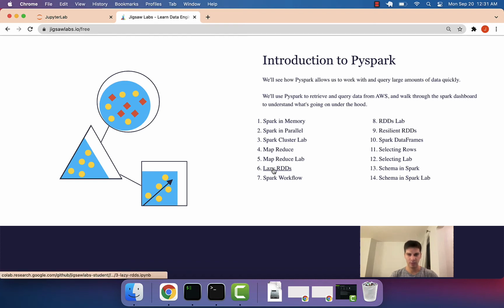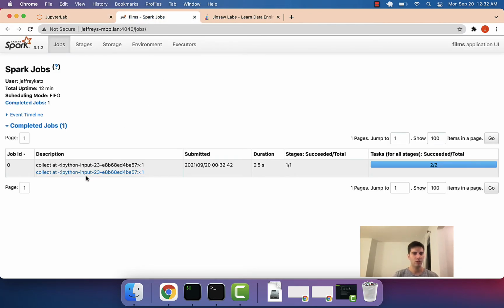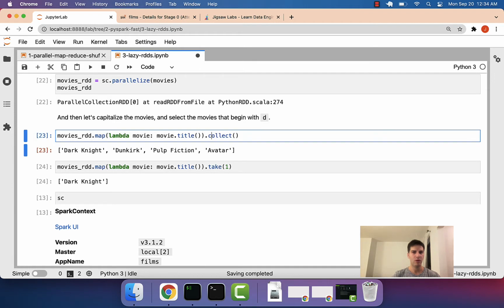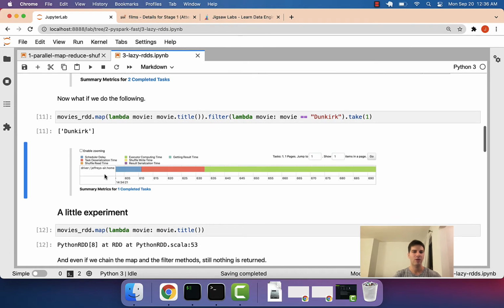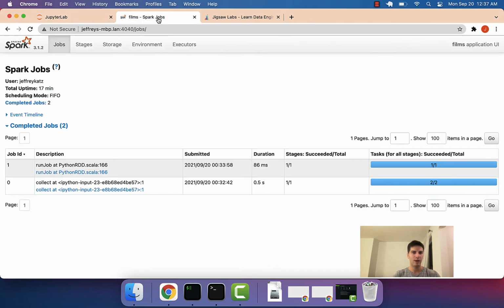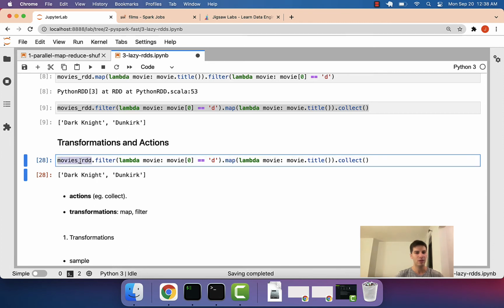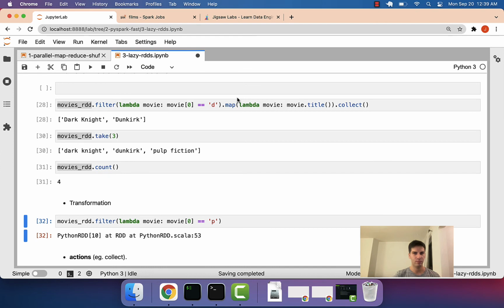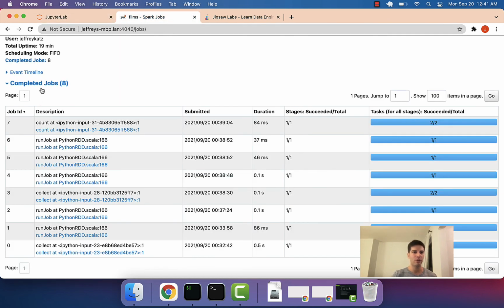4. Lazy Rdds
We'll learn about Actions and Transformers in Pyspark.

In lesson 6 in the Intro to Pyspark Lessons.